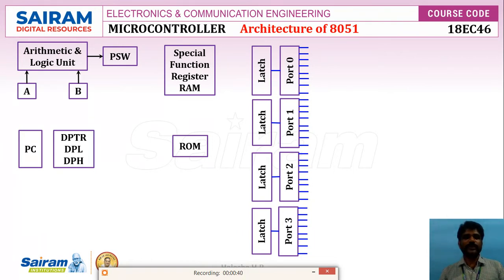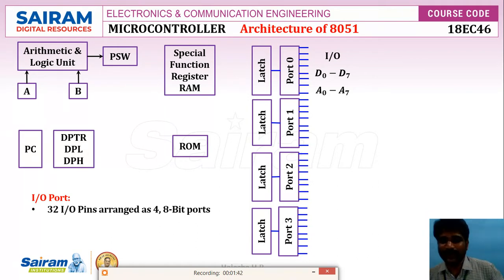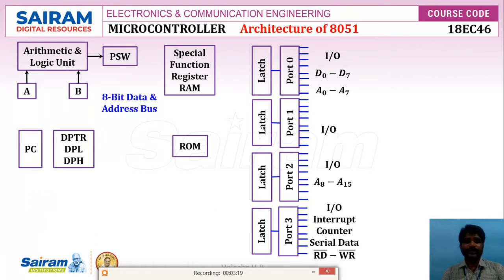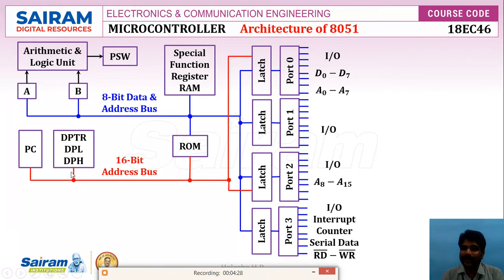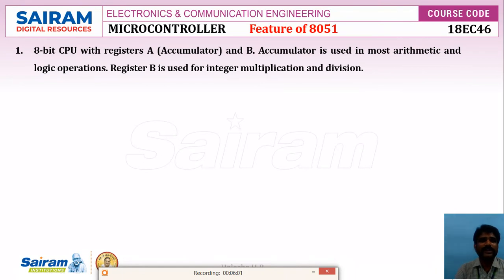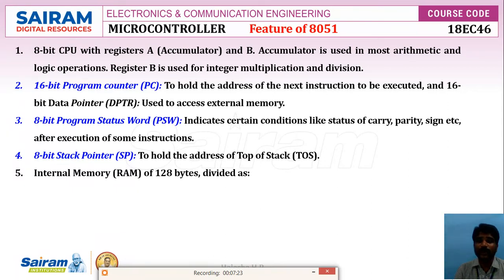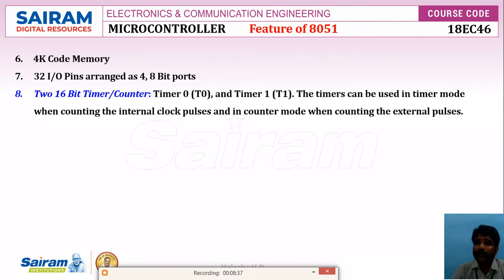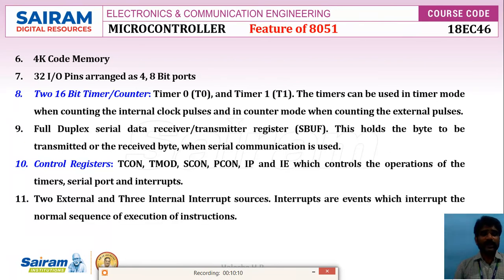Lecture Video_18EC46_Microcontroller_Module 1_4_Halesha H R